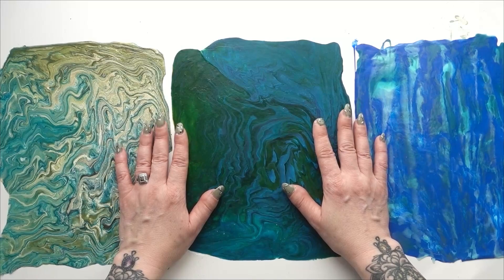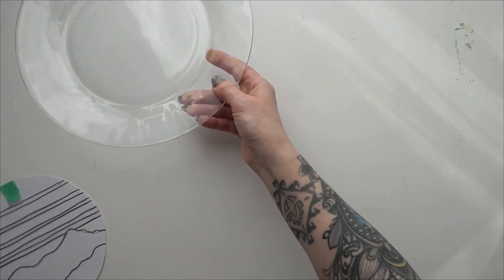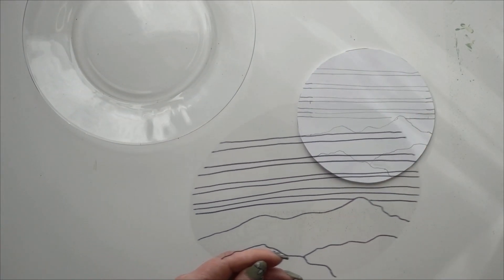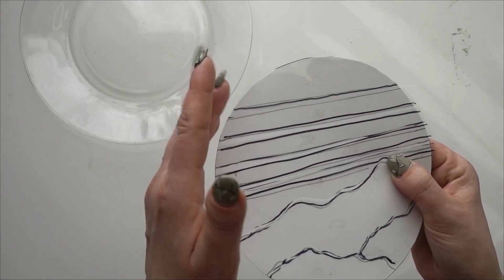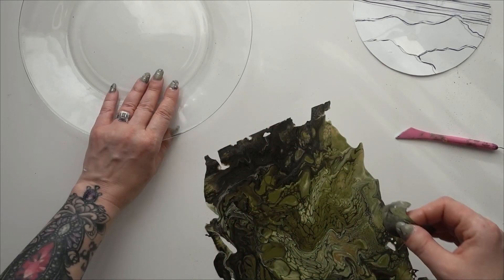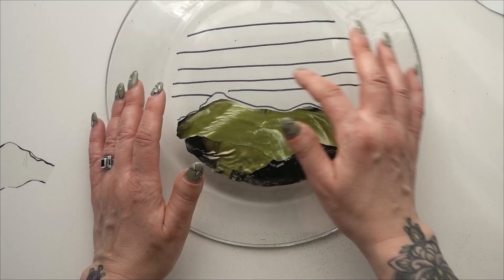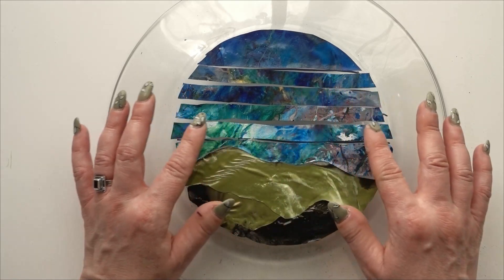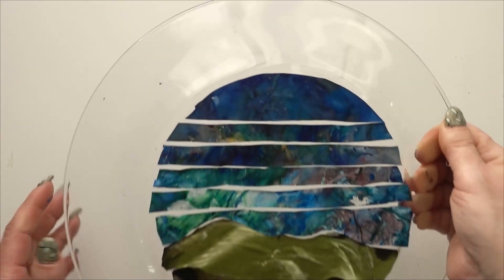Acrylic Skin Mosaic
Today I'll be using some acrylic skins to create a mosaic on the backside of a serving plate.
It's really easy to do, with very minimal supplies and the results are amazing!

If you missed my videos on how to create the skins themselves, you can watch that here

I also have some digital paper collections in my Etsy Shop created from some of my Acrylic pours.

I hope you enjoyed this video and will give this a try!

If you are liking the content of this channel and would like to show your support, you can click the